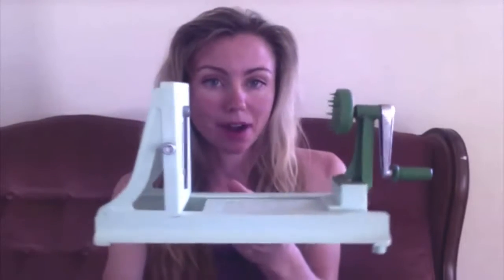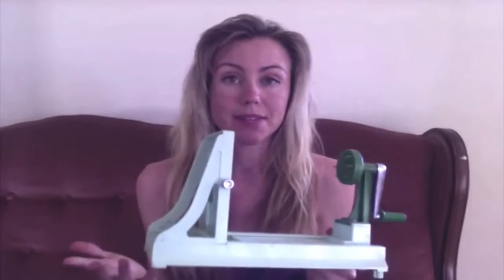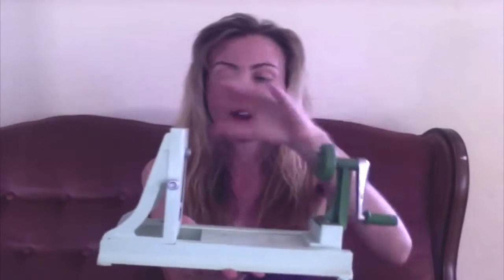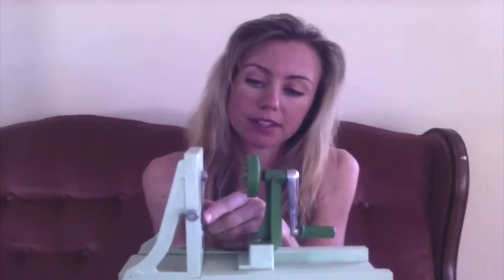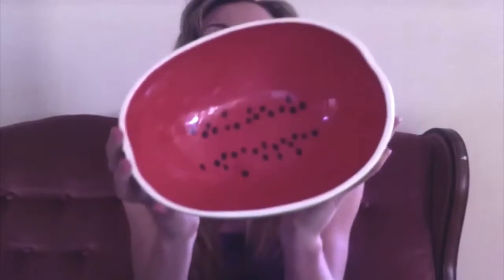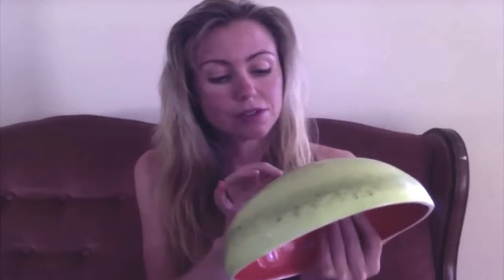Best raw food kitchen equipment my awesome fruit bowls